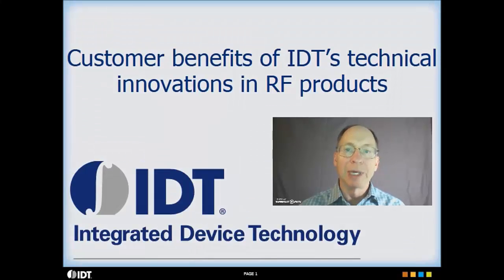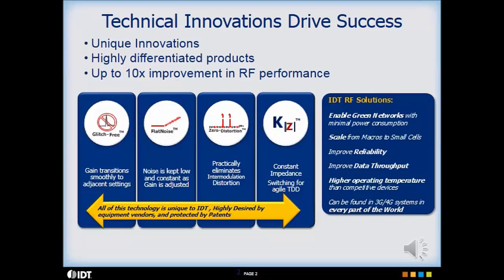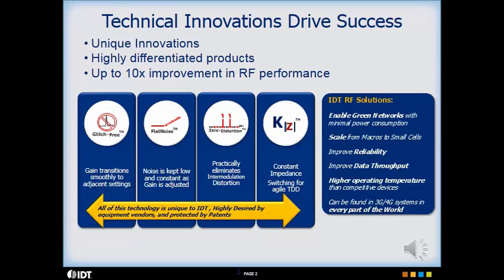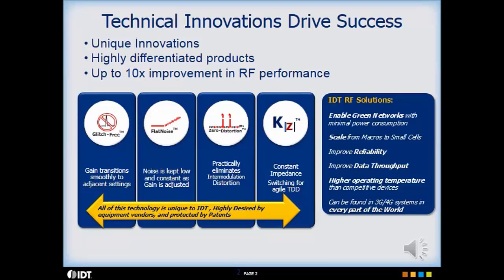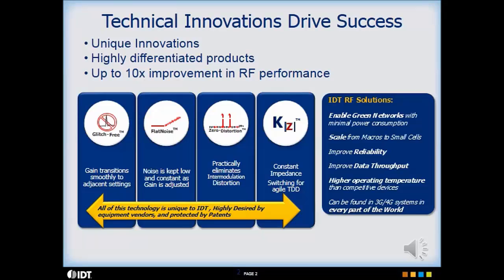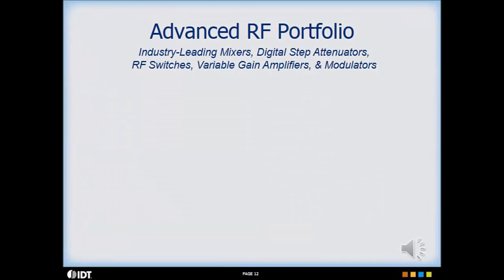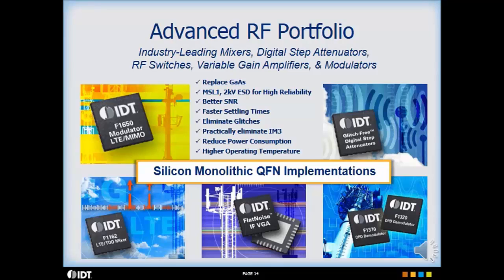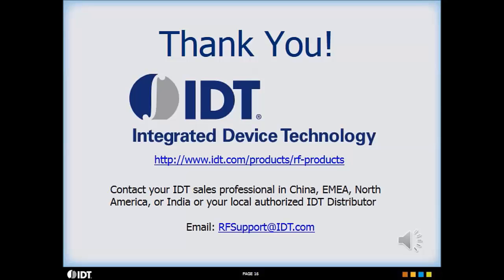IDT RF Product Benefits Overview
Discussed are the customer benefits of IDT's technical innovations used in our RF products. These innovations include Glitch-Free, Flat-Noise, Zero-Distortion, and Constant-Impedance with a short description given for each. In addition to the targeted performance benefits obtained using these technologies, other benefits such as optimized power consumption, ability to scale from macro to either micro or small-cell, improved reliability, improved throughput and higher temperatures are also described.

For more information about IDT's rich portfolio of RF products,

TRANSCRIPT

Hello, my name is Dan Terlep. I'm a Product Definer in IDT's RF group. What I'm going to talk about are some of the customer benefits of IDT's technical innovations used in RF products. These are unique innovations that differentiate our products from competitive parts. Up to 10x improvement in RF performance can be obtained when using these devices in your designs. This technology is highly desired by equipment vendors and is protected by patents.
Glitch-free technology essentially eliminates the transient overshoot that can occur during mSv attenuation state transitions of standard digital step attenuators. Flat-noise technology maintains near constant noise performance [inaudible 00:00:48] reduced in our variable gain amplifiers, thus optimizing system level signal-to-noise performance. Zero-distortion technology practically eliminates intermodulation distortion in our RF mixers and amplifiers, enhancing the system's quality of service. Kz refers to constant impedance technology, which has implemented a new line of RF switches that allows 'hot switching' in TDD systems.
Additional benefits of using IDT's RF solutions include: enable screen networks with minimal power consumption; allow scaling from macrocells to microcells using the same device with reduced voltage, reduced current, or both; improves reliability by replacing gallium arsenite with silicon; improves data throughput by optimizing signal-to-noise performance and overall dynamic range; tolerates higher operating temperature than competitive devices.
Note that IDT's RF cards are used by all major cellular 3G and 4G equipment manufacturers for systems deployed all over the world. IDT's advanced RF portfolio using these technologies includes: mixers, digital step attenuators, RF switches, variable gain amplifiers, and modulators. These are silicon monolithic devices offered in QFN packages.
In summary, IDT's RF portfolio replaces gallium arsenite parts, results in higher reliability, provides better signal-to-noise performance, faster settling times, eliminates glitching and third-order intermodulation distortion, reduces DC power consumption, and operates at higher temperatures. Thank you for your time, and please make sure to visit IDT's RF website for a more complete look at our product portfolio. For additional information and support, please use the email shown.